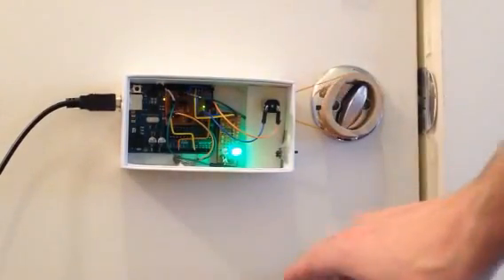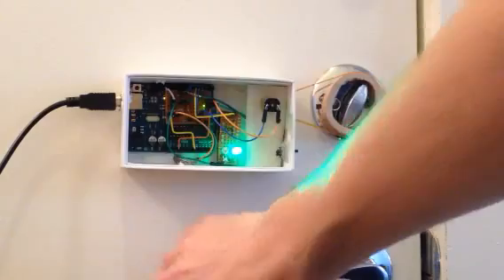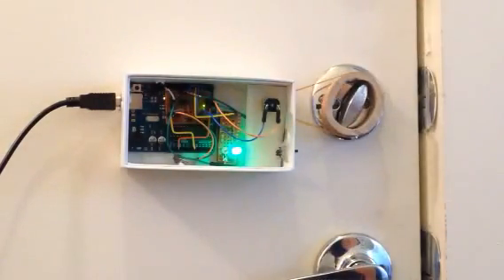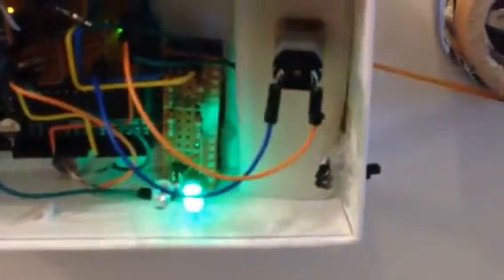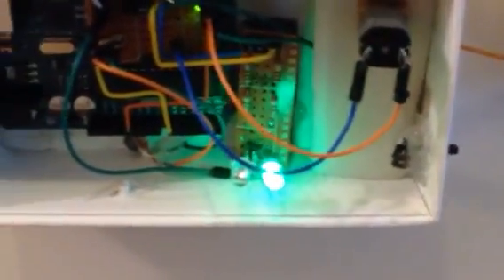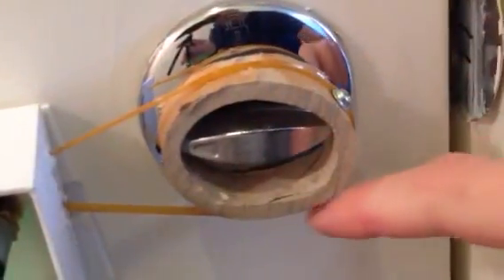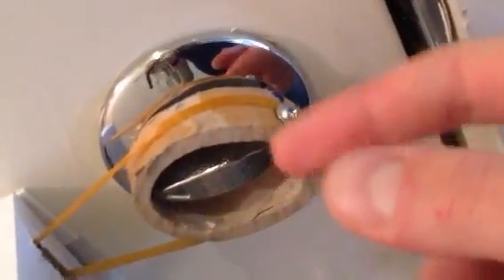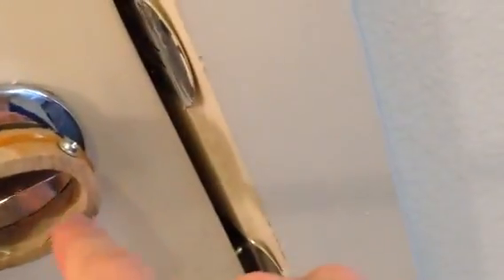Arduino Knock Lock in iPhone box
Based on a great project found in instructables.com